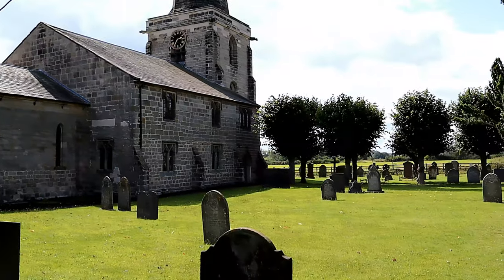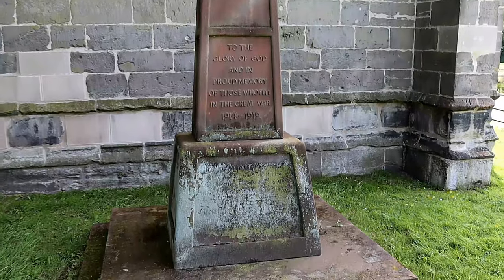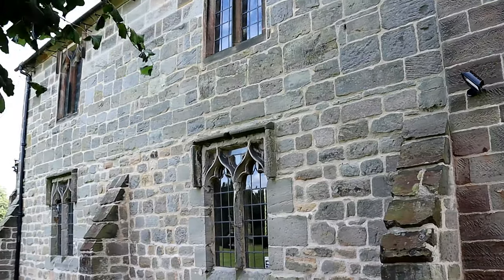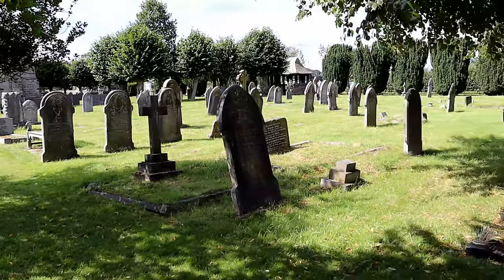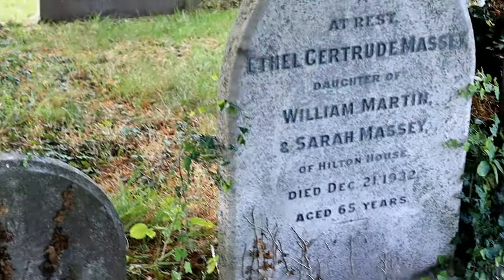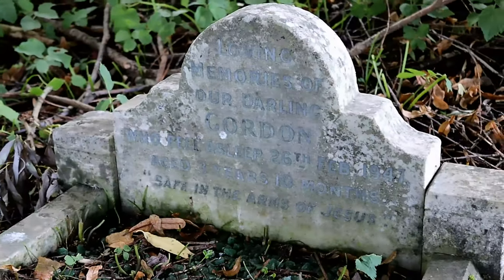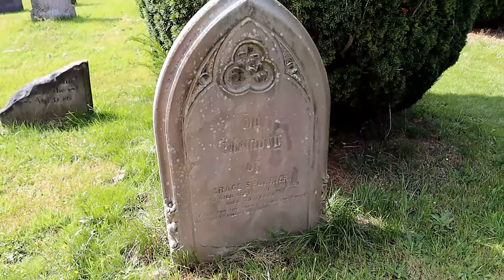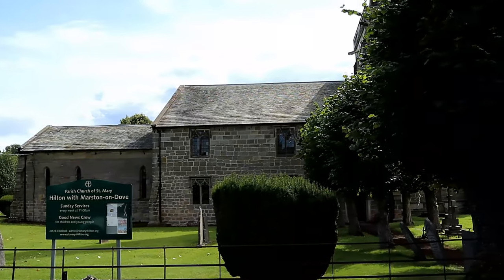Saint Mary's Church | Marston on Dove | Derbyshire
In this episode of Historical Churches we will be exploring a church that I have close links with, Saint Mary's Church, Marston on Dove, Derbyshire. I will show you around the church and graveyard while sharing its interesting history.